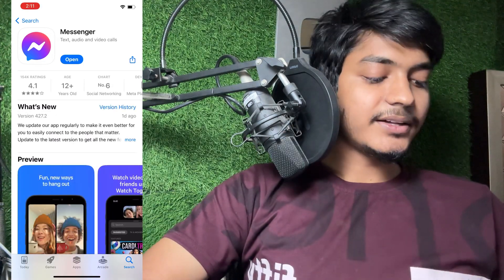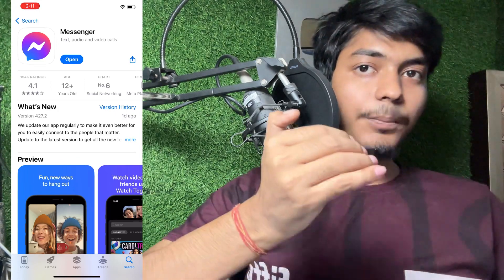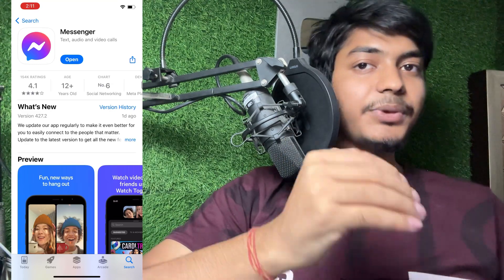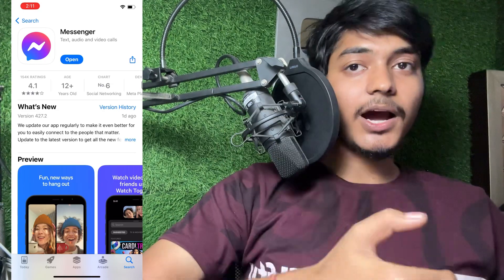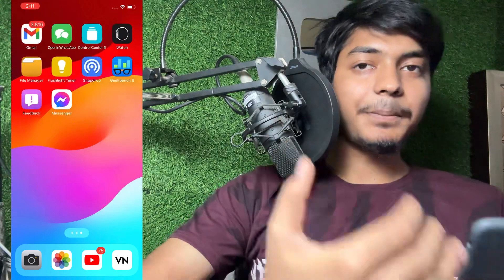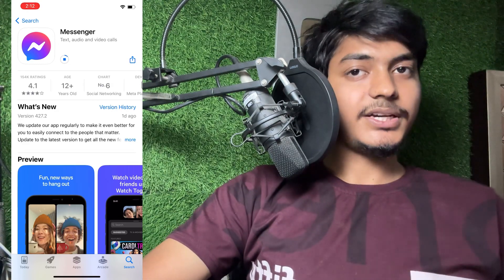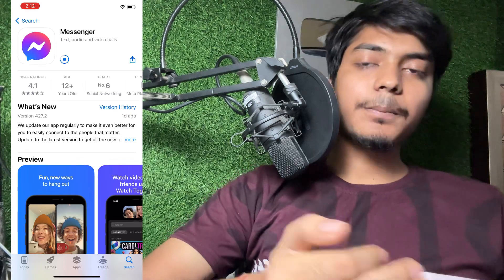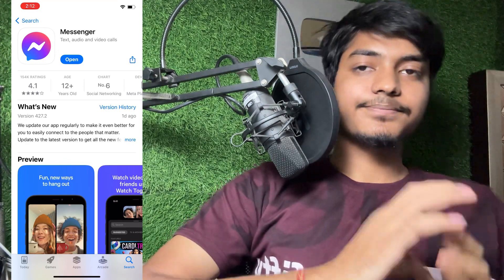No Messages New Messages will appear Here iPhone | How To Fix No Messages On Messenger | Messanger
1.messenger not showing messages iphone
2.no messages new messages will appear here iphone
3.message not appearing in messenger 4.new message will appear here iphone 5.how to fix no messages on messenger in iphone
6.how to fix no messages on messenger iphone

➤ Your Queries 🟢

1.messenger not showing messages iphone
2.no messages new messages will appear here iphone
3.message not appearing in messenger 4.new message will appear here iphone 5.how to fix no messages on messenger in iphone
6.how to fix no messages on messenger iphone